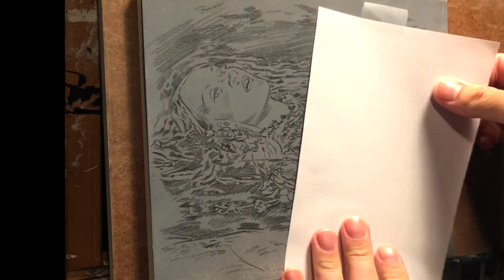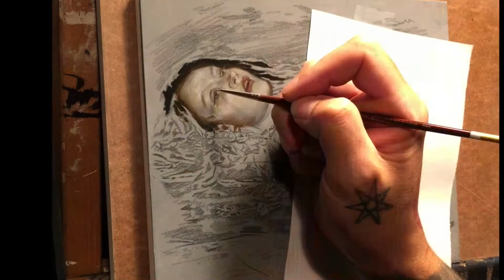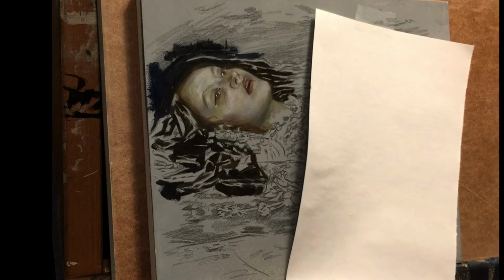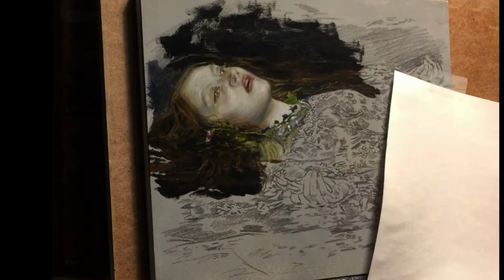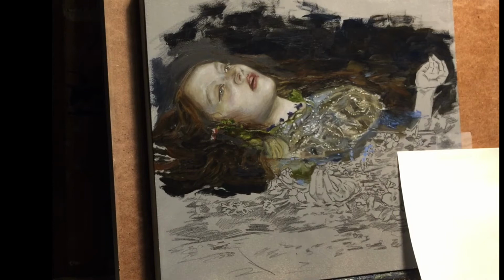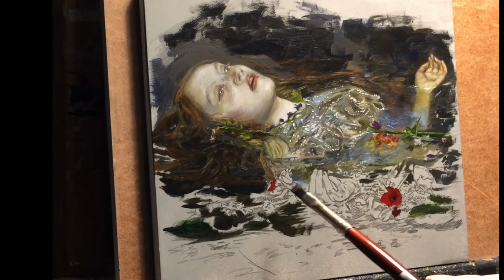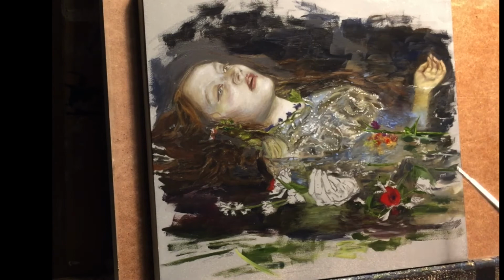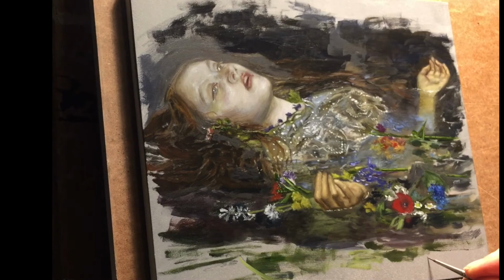John Everett Millais - Study of Ophelia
Here is a study of John Everett Millais's "Ophelia" I have always been a big fan of Millais's work. I love his sketchy way of painting. This exercise was a hit and miss for me at times but I feel that I learned a lot along the way.

Oil on panel painting size: 10" X 8" Painting time was a little over 7 hours.